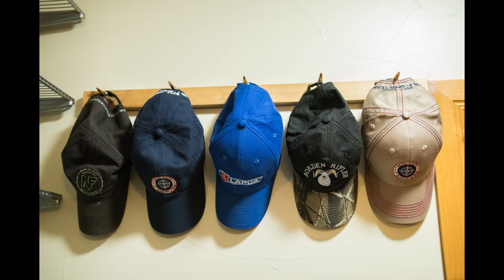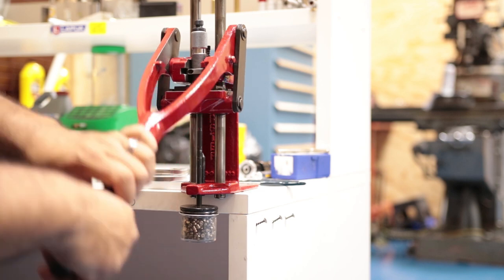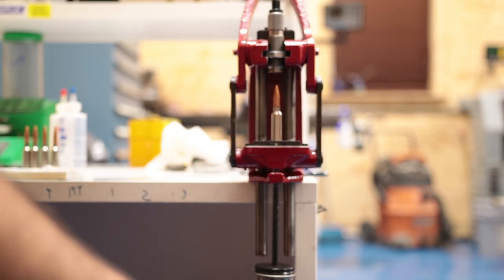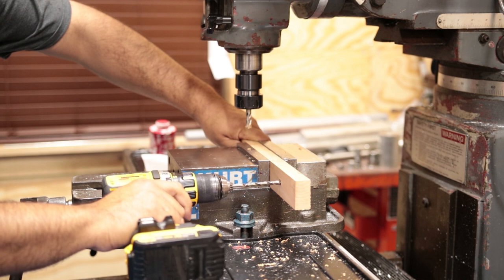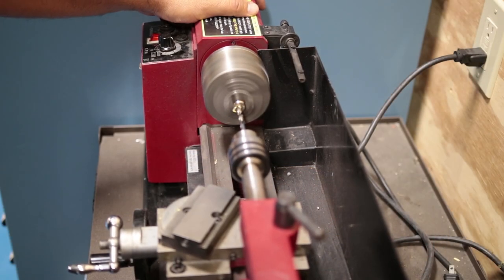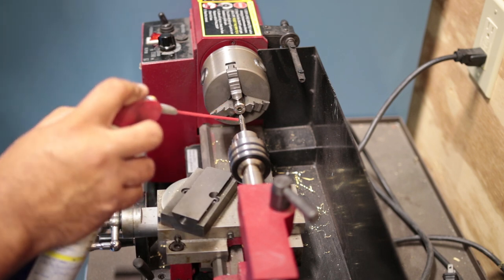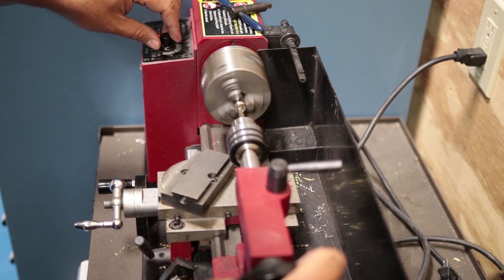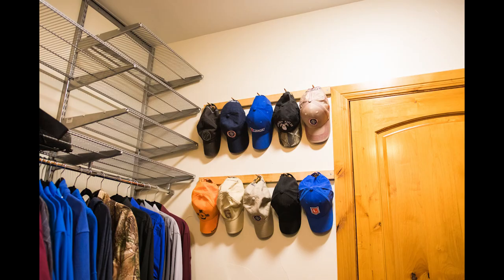DIY: Hight ballistic coefficient hat rack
I needed a way to organize my baseball caps, so I decided to make some custom hat racks with stuff I had around the shop.  I made the rack out of 1x2 wood.  I moved in 3" from each end and then spaced the rest of them out 6" apart.  It gave me enough room to hang 5 hats on each rack.

Parts used:
1x2 wood, 30" long.
5 - 300 WSM nickel plated brass
5 - 220 grain Lapua Scenar bullets
5 - socket head 1/4-20 screws